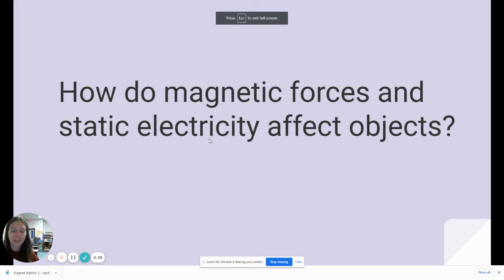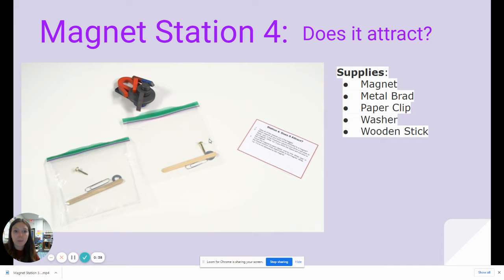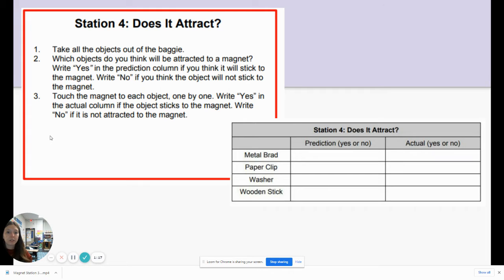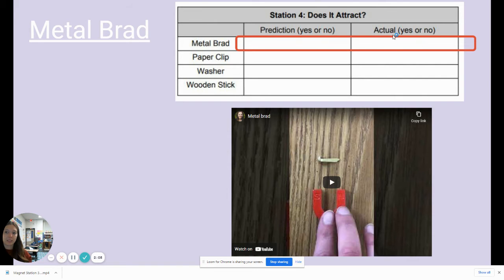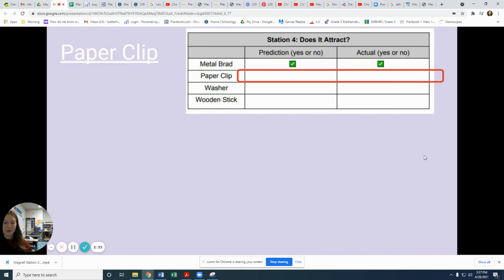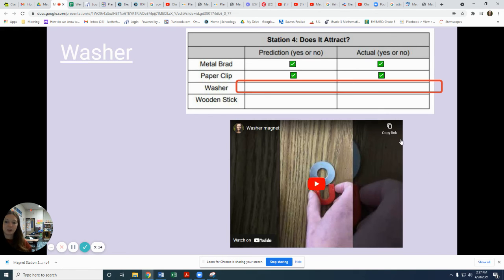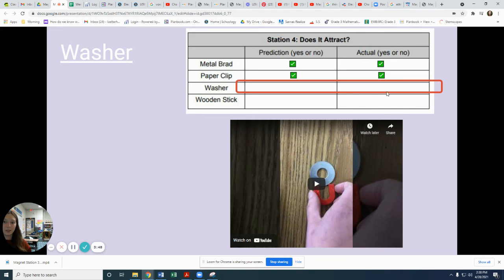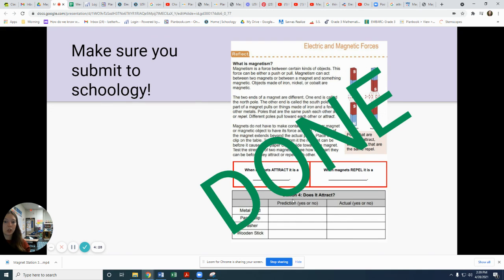Magnet Station 4 Google Slides